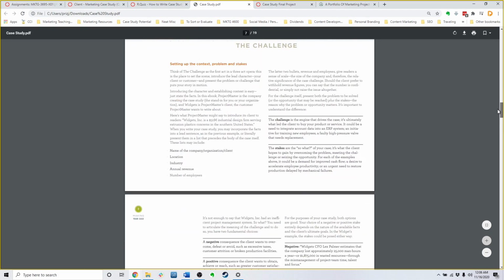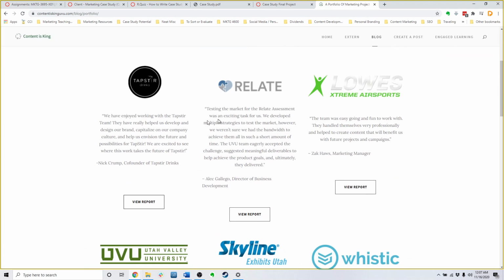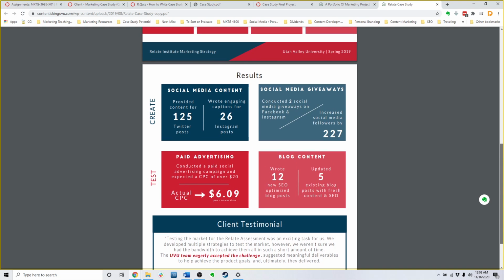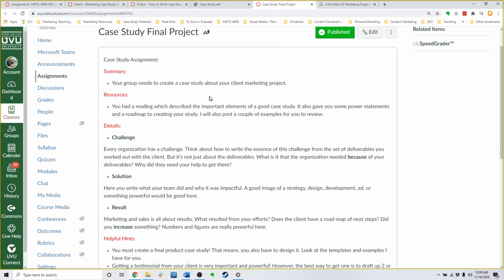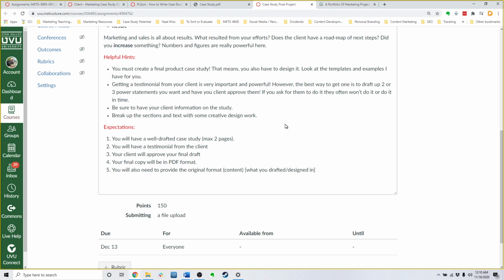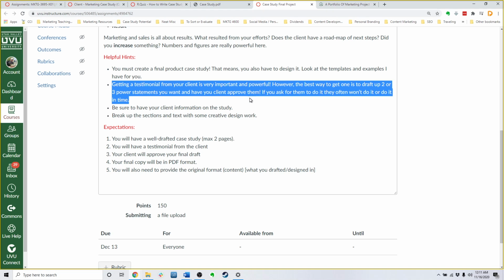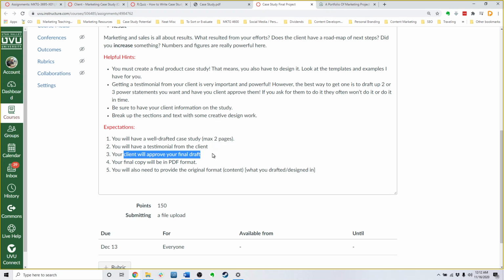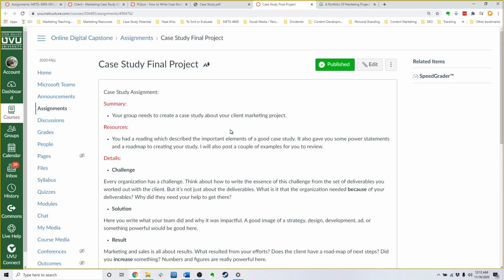Client Case Study